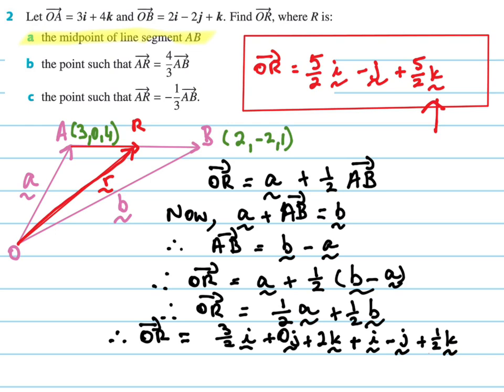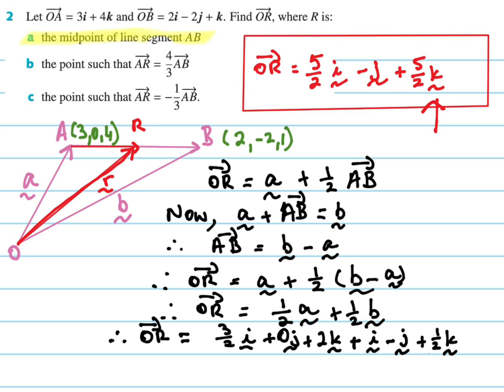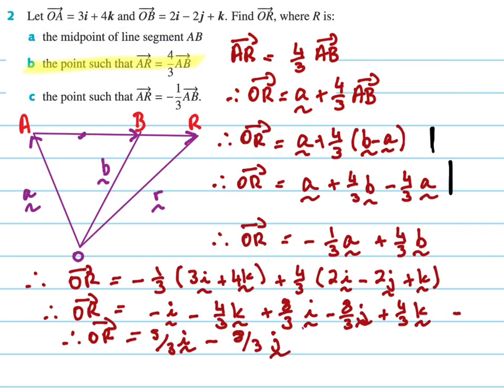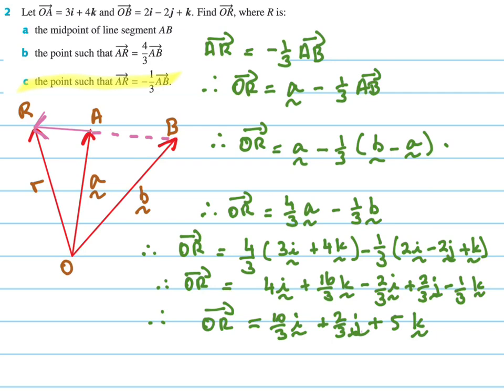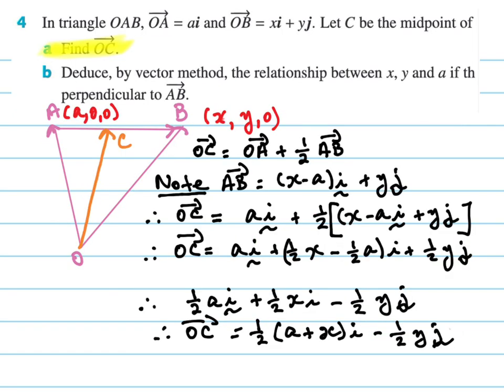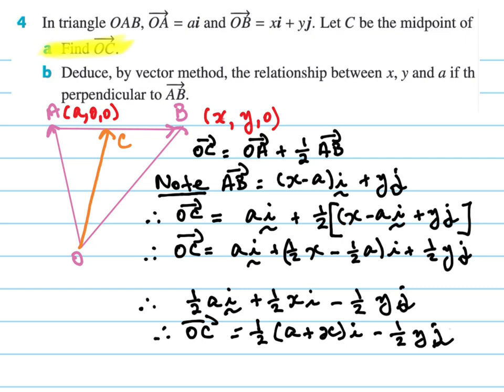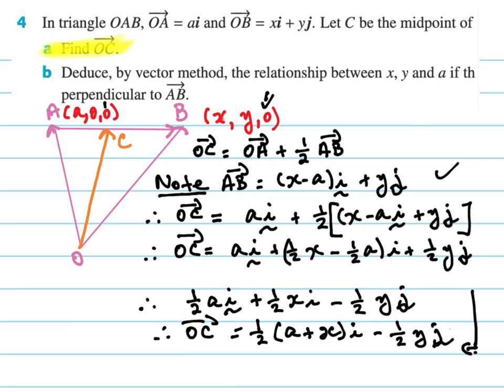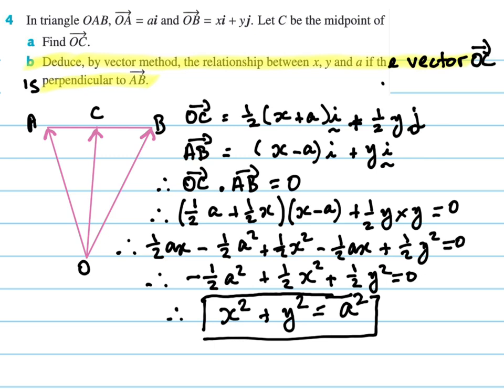Vectors and collinearity